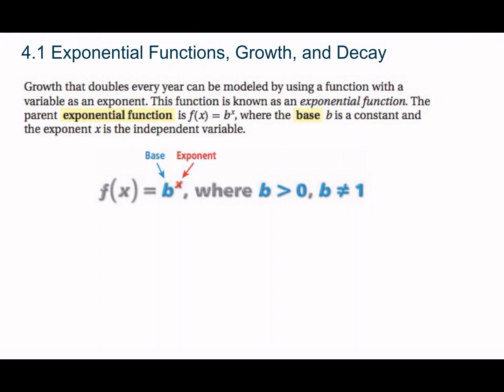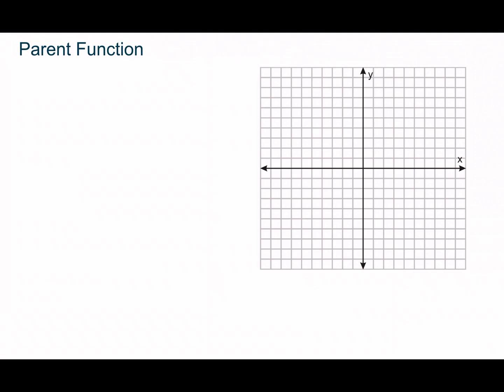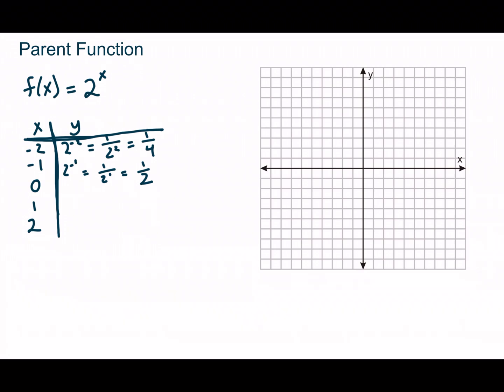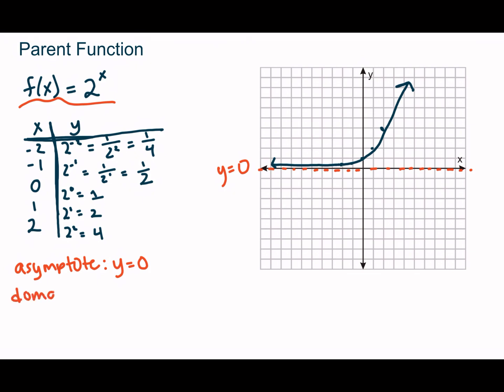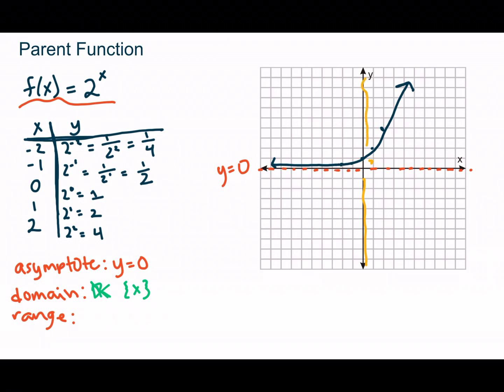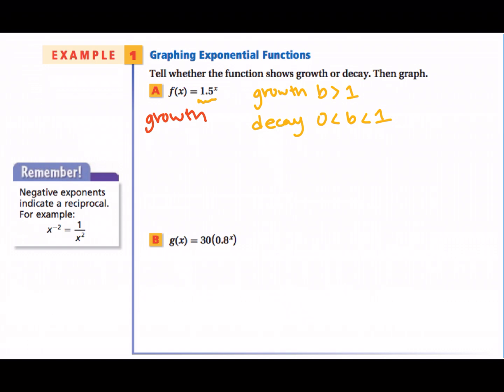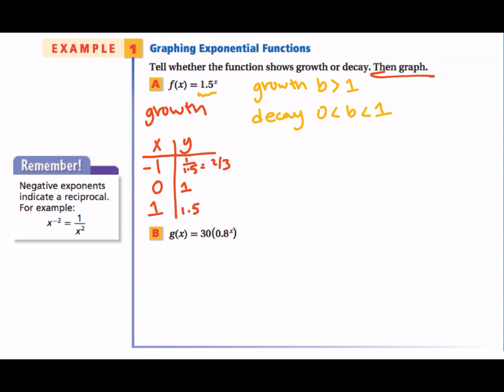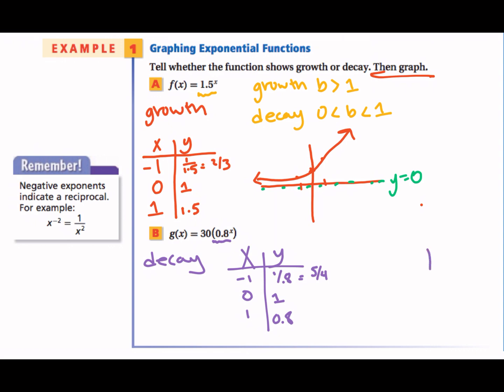4.1 Example 1